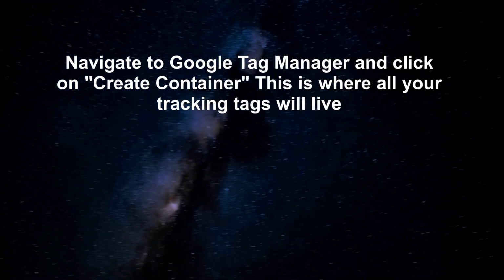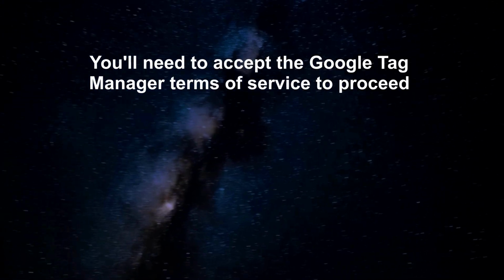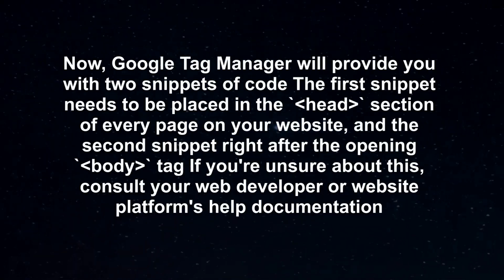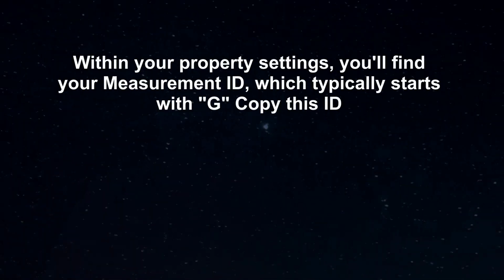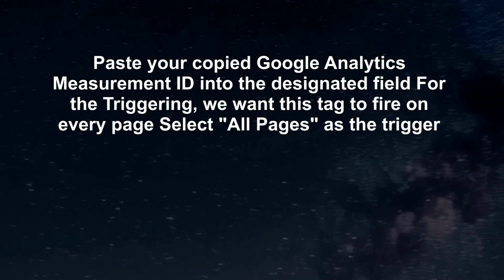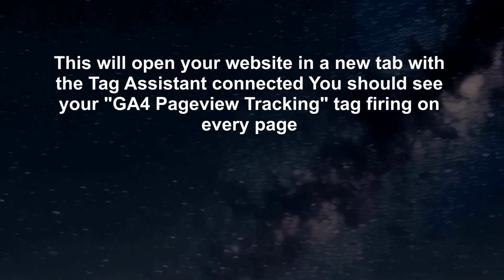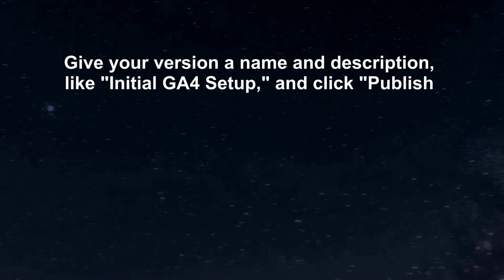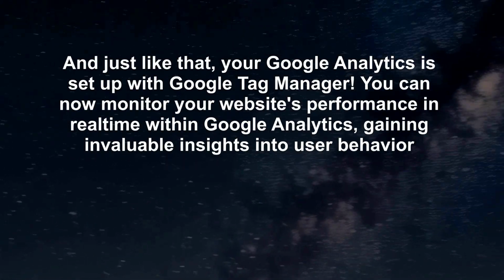SETUP GOOGLE ANALYTICS WITH TAG MANAGER - Julia'sTutorials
SETUP GOOGLE ANALYTICS WITH TAG MANAGER guides users on setting up Google Analytics using Google Tag Manager, enabling advanced tracking and data collection for website analytics by creating tags, triggers, and variables within Tag Manager and connecting them to Google Analytics for comprehensive performance monitoring.

00:00 Intro
00:15 Website Preparation
00:26 Creating a Google Tag Manager Container
00:41 Naming and Deploying the Container
00:51 Accepting Terms of Service
01:00 Installing Google Tag Manager Code
01:32 Accessing Google Analytics Admin
01:47 Finding Your Measurement ID
01:59 Creating a New Tag in Google Tag Manager
02:09 Configuring the GA4 Tag
02:25 Setting the Trigger for All Pages
02:36 Naming and Saving the GA4 Tag
02:45 Previewing Your Setup
03:04 Confirming Tag Firing in Tag Assistant
03:17 Publishing Your Google Tag Manager Changes
03:34 Version Naming and Publishing
03:44 Realtime Google Analytics Insights